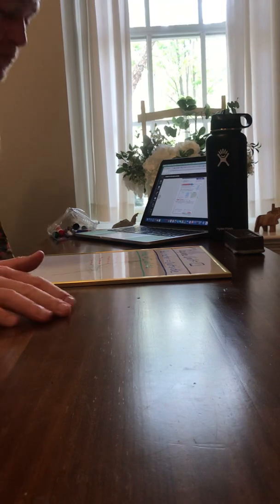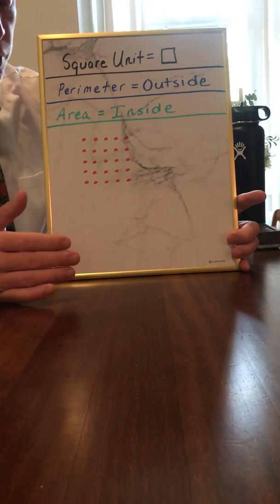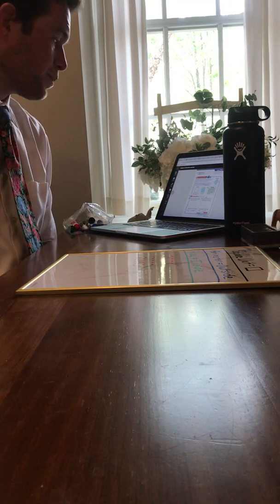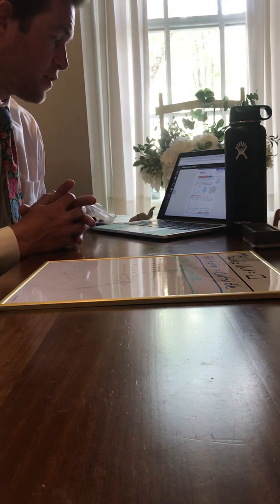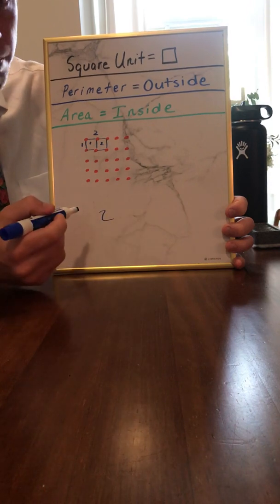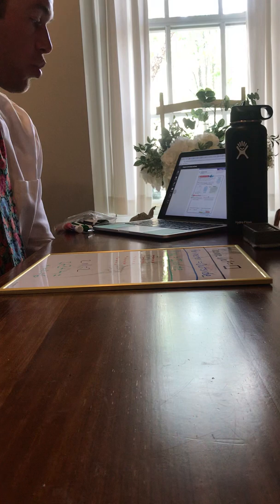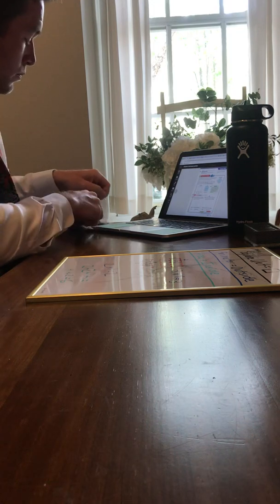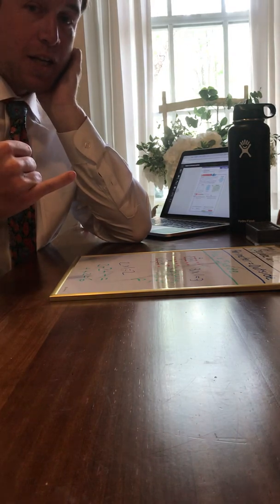Learning with Mr. White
The learning target for this lesson is:

I can distinguish between perimeter and area.